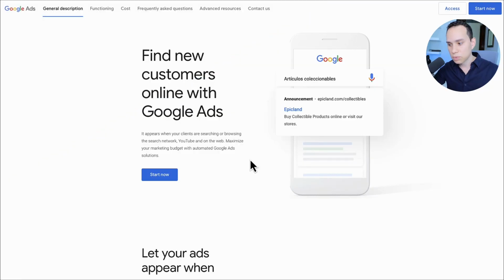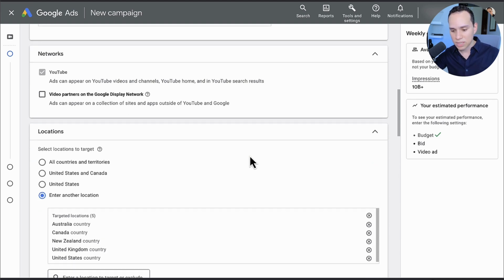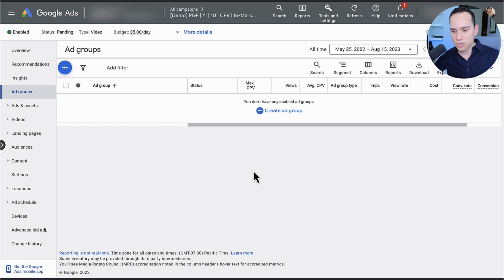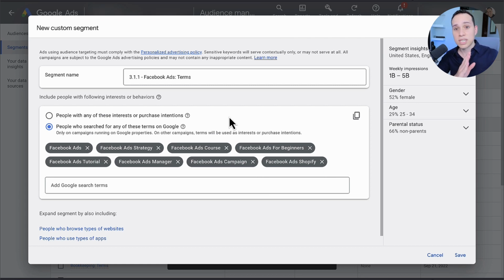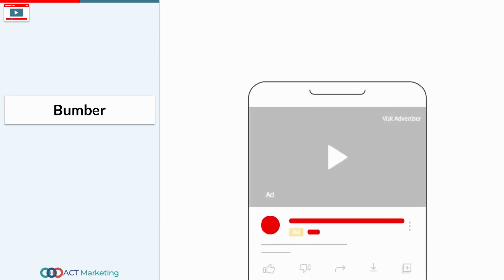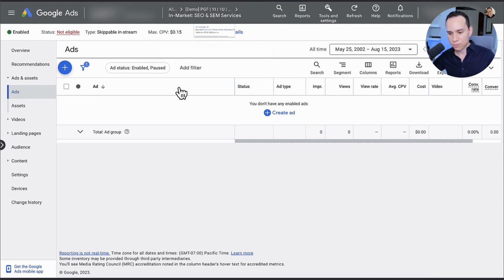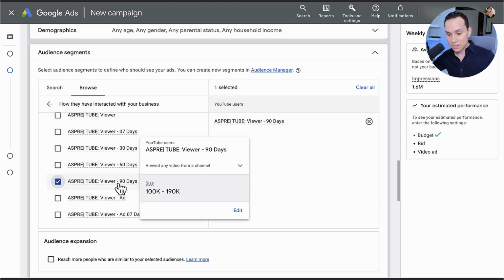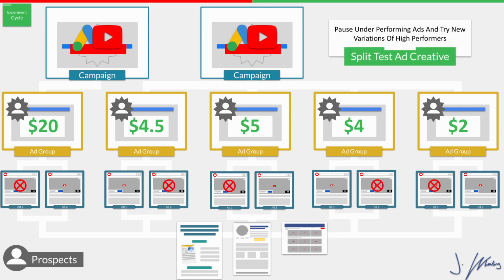The Ultimate YouTube Ads Tutorial 2023 for Beginners [FULL COURSE]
This step-by-step beginner's guide will show you EXACTLY how to launch a profitable YouTube Ads campaign with just $5/day.

📔 Table of Contents:
0:00 - Intro
0:30 - Account Setup
7:24 - Campaign Structure
16:51 - Ad Group Targeting
49:06 - Ad Copy Craft
1:08:33 - Remarketing Campaign
1:18:01 - Experiment Cycle
0:00 - Outro

Are you ready to master the art of YouTube Ads in 2023? Look no further! This step-by-step YouTube Ads Tutorial is packed with everything you need to know, from setting up your first ad campaign to optimization tips and tricks.

This 2023 YouTube Ads Tutorial is full of information on how to create effective ads that will help you reach your target audience on YouTube. It has everything you need to take advantage of the massive potential of YouTube ads. With step-by-step video tutorials by an experienced YouTube Ads consultant, you'll gain the confidence you need to create high-performing campaigns that will maximize your reach and sales.

YouTube Ads are a powerful tool for digital marketers looking to reach a large and engaged audience. YouTube is the second-largest search engine, with over 2 billion monthly active users. This makes it an ideal platform to advertise your product or service, increase brand awareness, and drive leads and sales.

If you're looking to level up your online business but don't know how, YouTube Ads can seem like a dauntingly complicated path. It’s full of best practices that can quickly become overwhelming.

In this google ads tutorial you'll also learn how your google account is structured so that you can keep all your campaigns perfectly organized...

YouTube Ads work like any other online ad platform. Advertisers create ads that are shown to users who meet specific criteria. When a user clicks on an ad, the advertiser pays for that click. YouTube offers various ad formats to choose from. These ad formats range from pre-roll ads that appear before a video plays to ads that appear in the middle of videos.

With this YouTube Ads Tutorial for 2023 you can follow along with my step-by-step process and use my best practices as well...

If you are interested in scaling your business with YouTube Ads but don't know where to start, then this video is perfect for you.